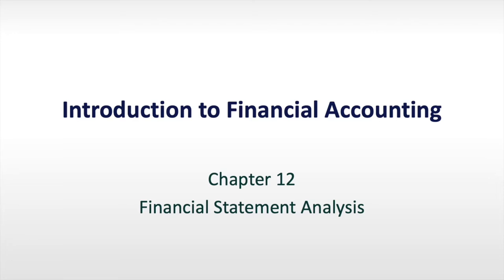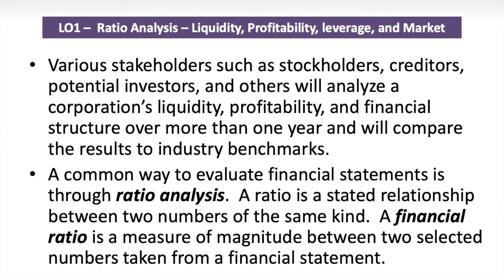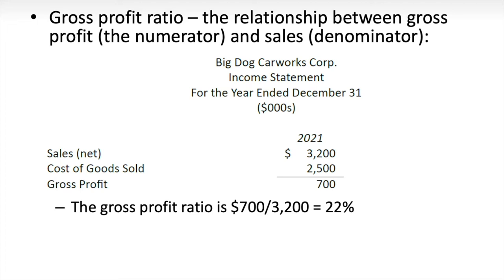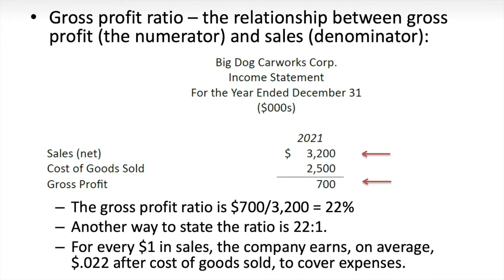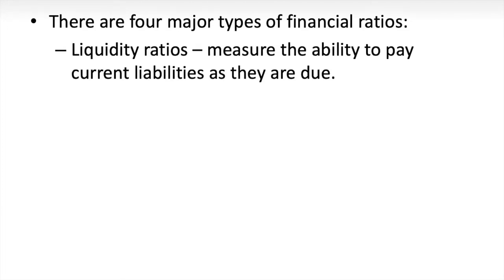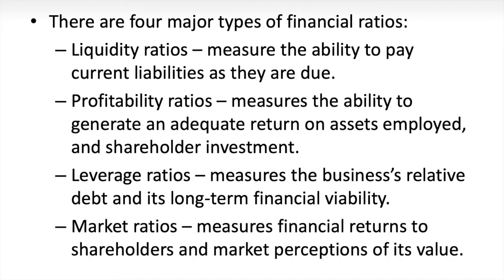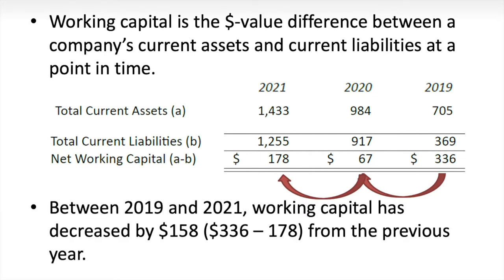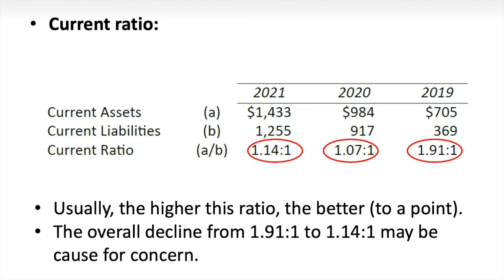Financial Ratio Analysis for Lawyers (Accounting Toolkit Part 4)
Financial ratio are quantitative (data-based numerical) tools to evaluate companies. Companies can be compared to themselves or others used financial ratios properly. This video conveys the basic calculations and reasons for lawyers to consider financial ratios.
Contents:
15:43 Liquidity Ratios
19:36 Current Ratio
24:40 Quick Ratio (a.k.a. Acid-Test Ratio)
29:12 Accounts Receivable Collection Period (ARCP)
32:06 Days of Sales in Inventory (DSI)
34:30 Cash Conversion Cycle (CCC)
37:16 Profitability Ratios
37:37 Gross Profit Ratio (a.k.a. Profit Margin)
39:25 Operating Profit Ratio (a.k.a. Operating Margin)
41:48 Net Profit Ratio (a.k.a. Net Profit Margin)
43:41 Sales to Assets Ratio (a.k.a. Asset Turnover Ratio)
46:10 Return on Total Assets (ROTA)
47:35 Return on Equity Ratio
49:24 Leverage Ratios
50:41 Debt Ratio
52:52 Equity Ratio
54:10 Debt to Equity Ratio
57:33 Times Interest Earned (TIE) Ratio (a.k.a. Interest coverage ratio)
59:21 Market Ratios
59:50 Earnings per Share (EPS)
1:01:24 Price-to- Earnings (P/E) Ratio
1:03:14 Dividend Yield
1:06:31 Conclusion on Ratio Analysis
1:10:26 Trend Analysis Generally
1:11:06 Horizontal Trend Analysis
1:13:43 Alternative Horizontal Trend Analysis
1:15:37 Vertical Trend Analysis
1:18:55 Conclusion